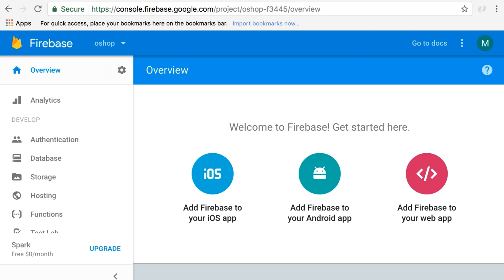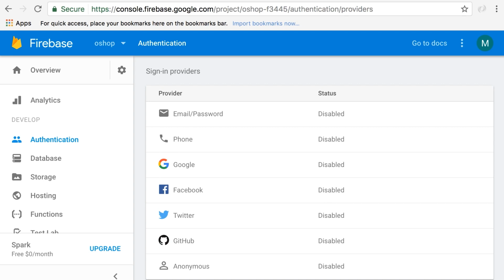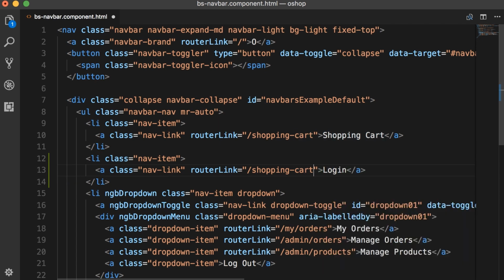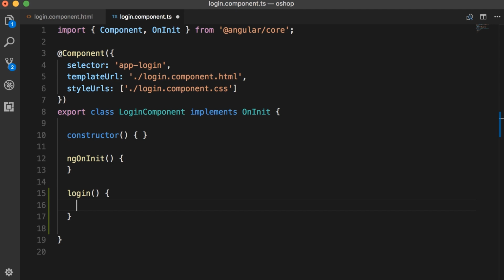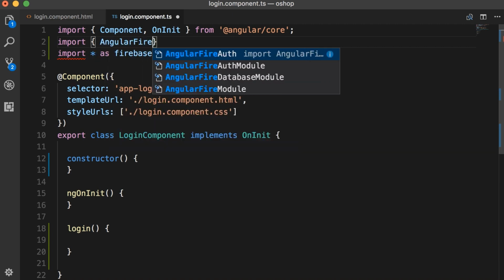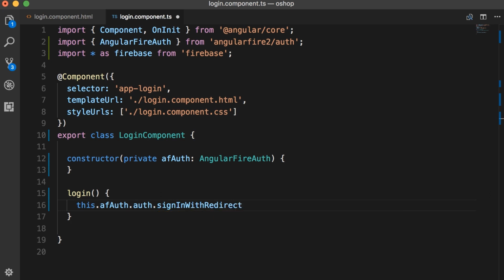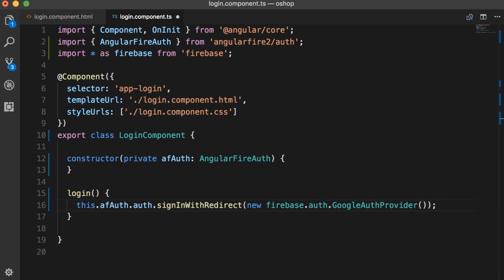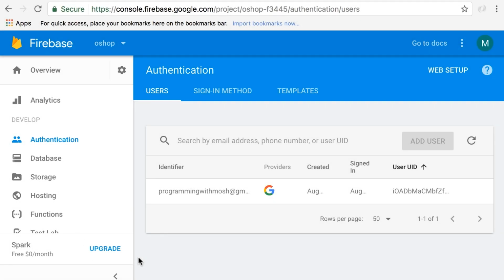Angular | Beginner to Pro #298 - Implementing Google Login [By Mosh Hamedani]